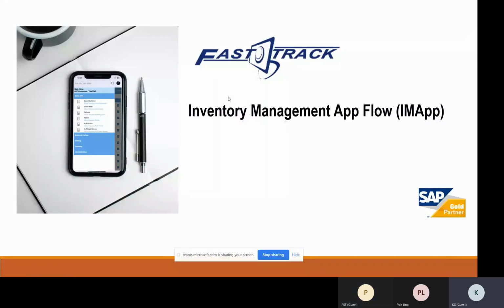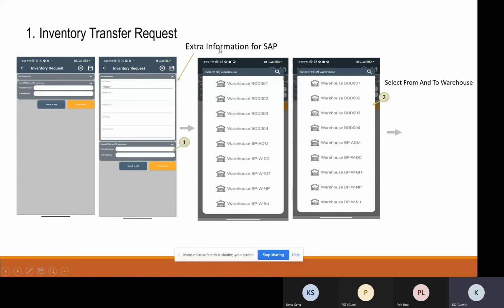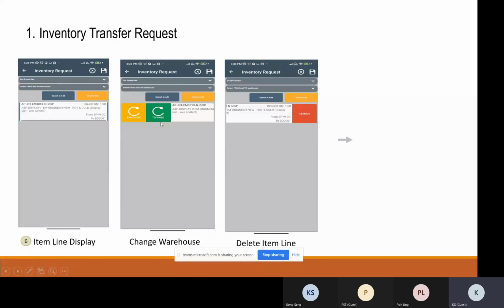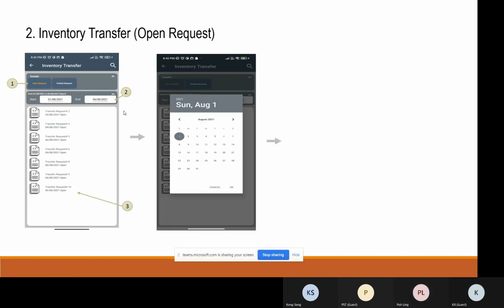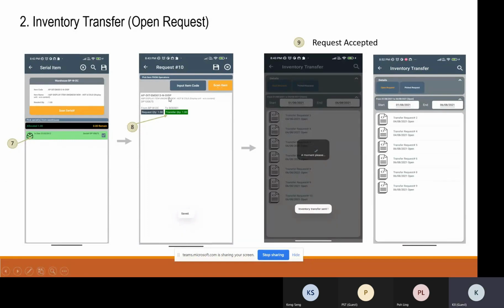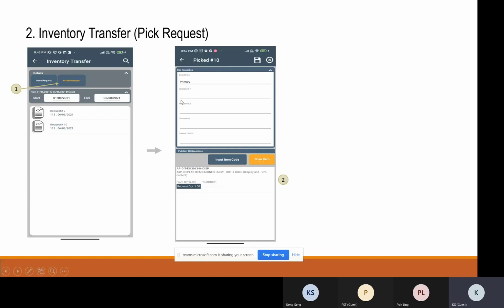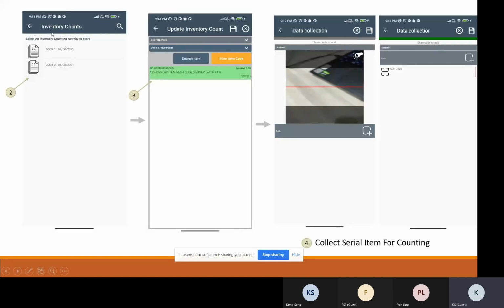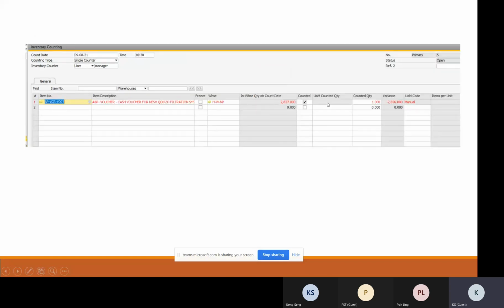Neshapp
Nesh Marketing Inventory Management App